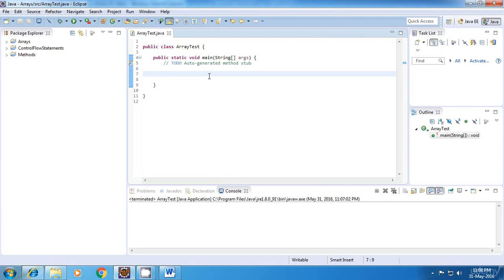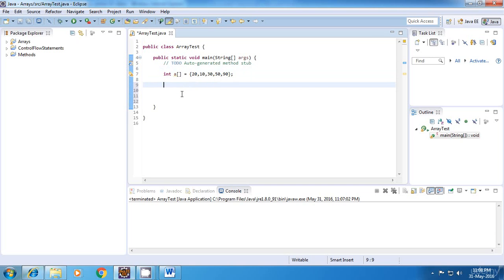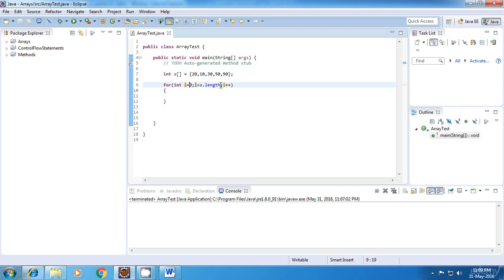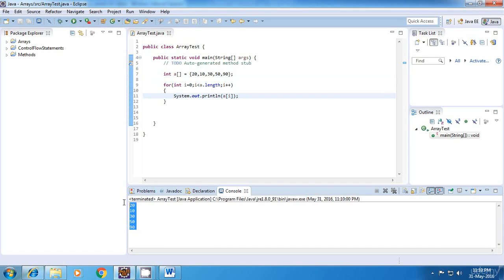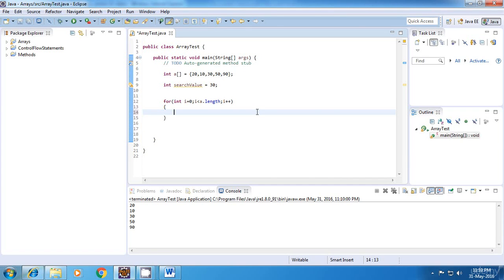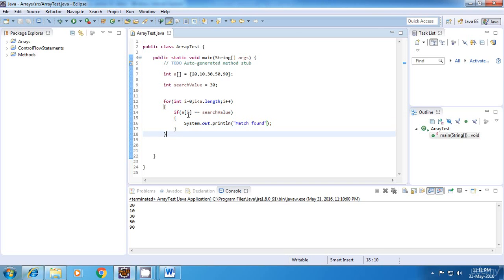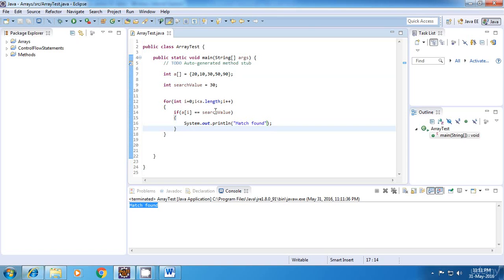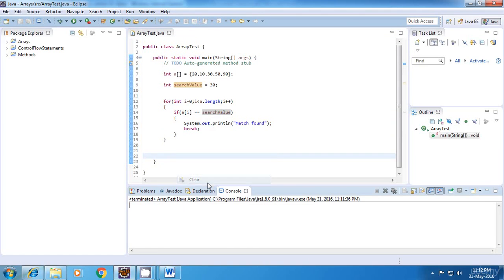023 Searching for a value in an array